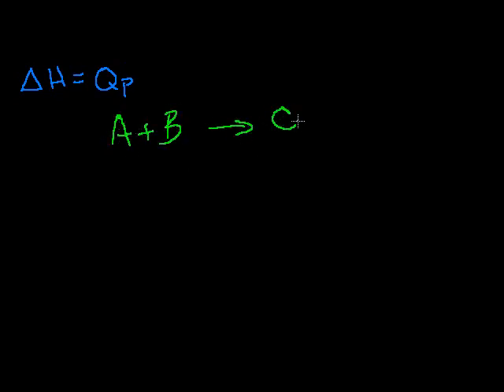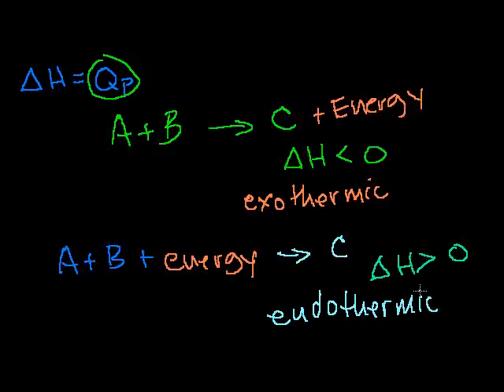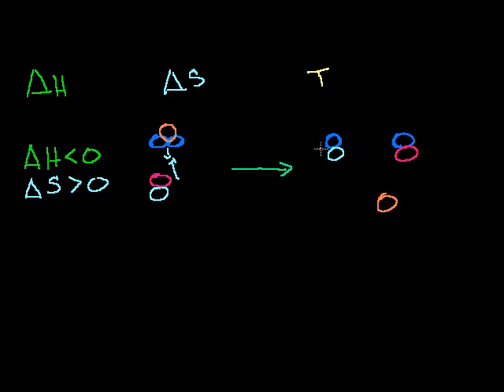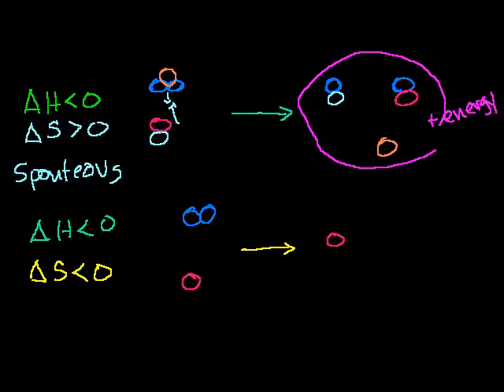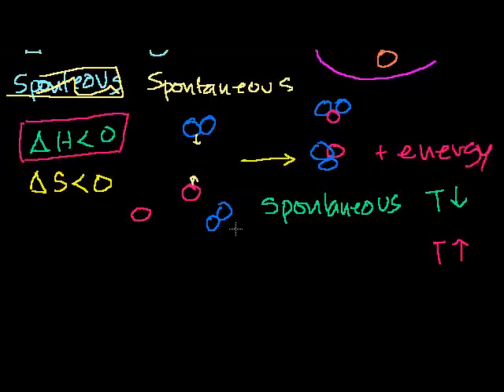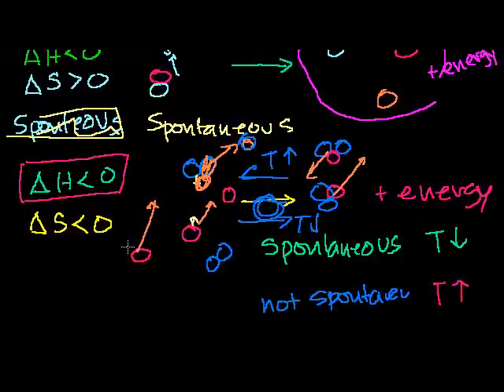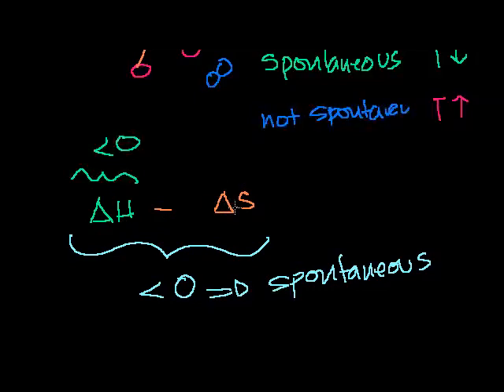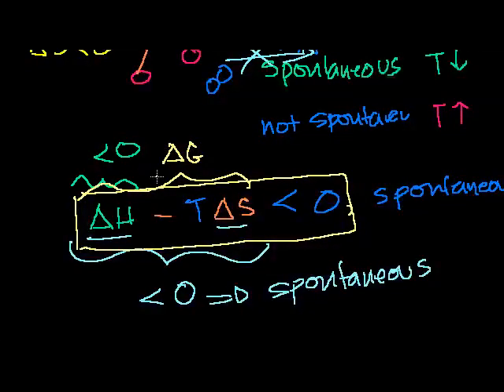Chem Gibbs Free Energy and Spontaneity Medium